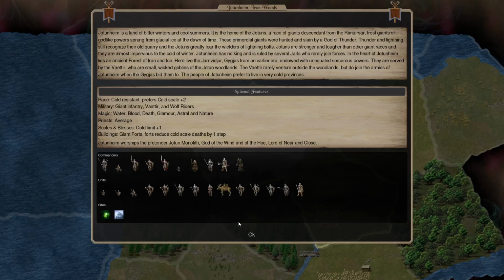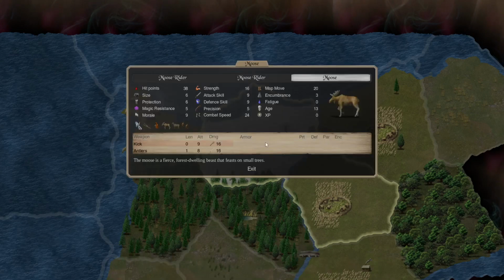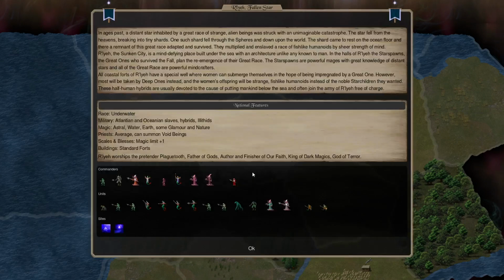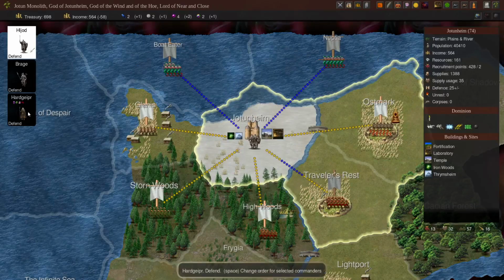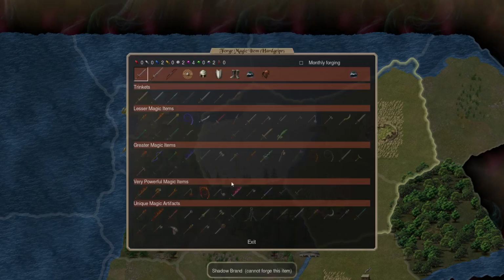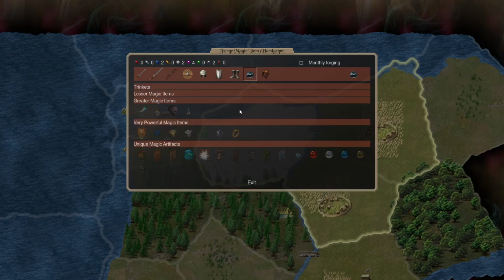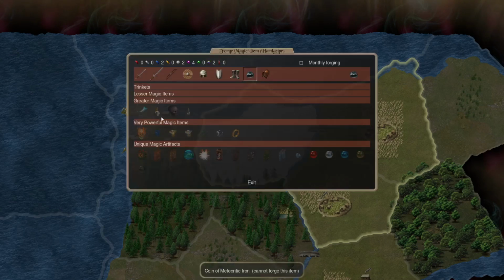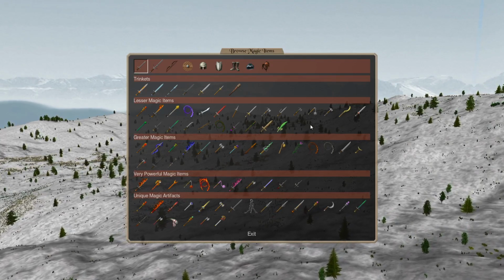How Weapons, Armour and Magic Items Work! ~ DOMINIONS 6 TUTORIAL for BEGINNERS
The Dominions series is considered amongst the best strategy games of all time and Dominions 6 promises to be the best of them all. There are a lot of Quality of Life changes in the game as well as fleshing out new and changed game mechanics. The can be daunting for new players to embrace and so I hope my tutorial series helps to ease you into the game.